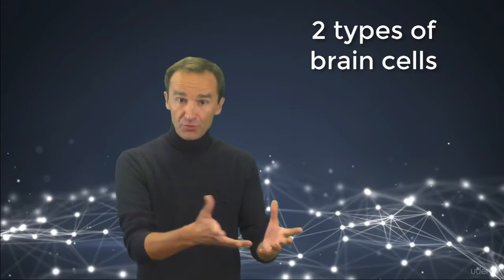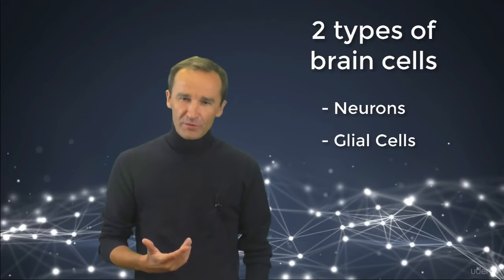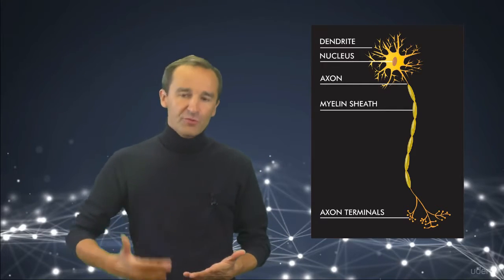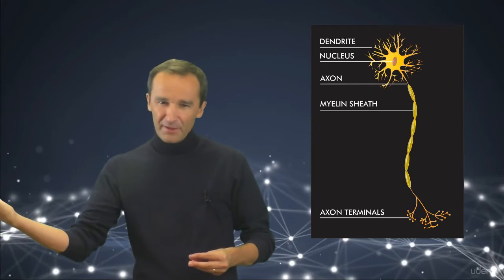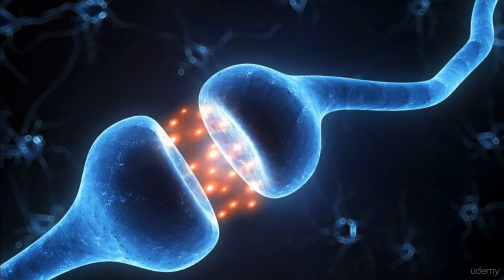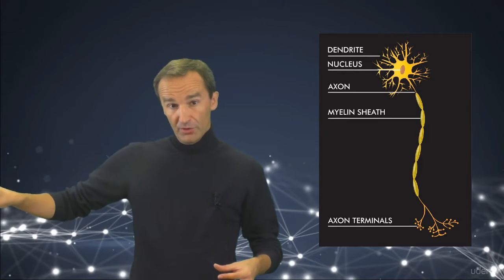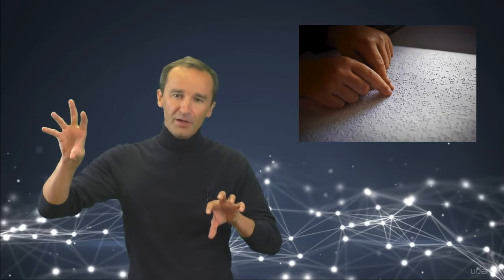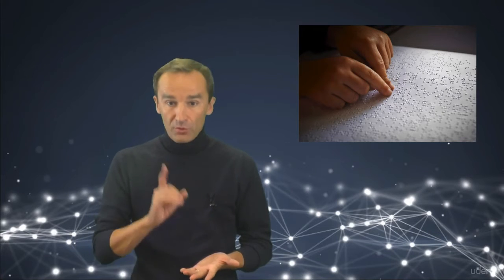what is Neuroplasticity and how does it work || Neuroplasticity Meditation